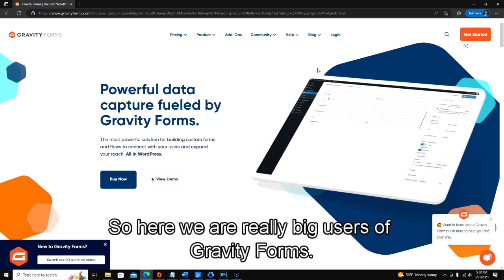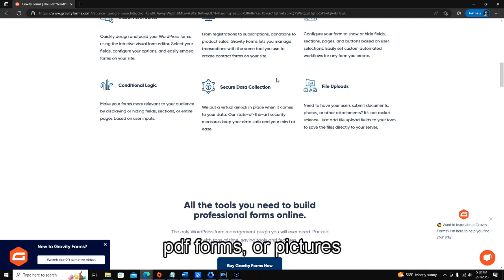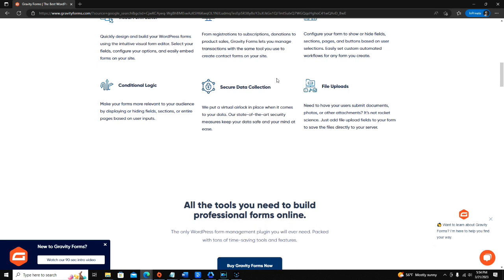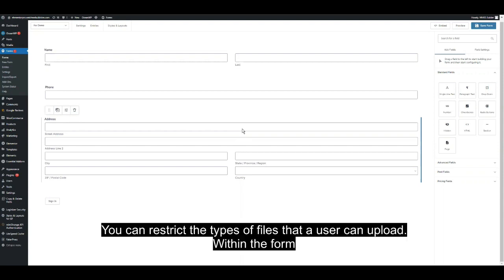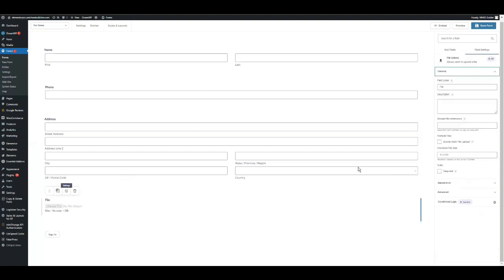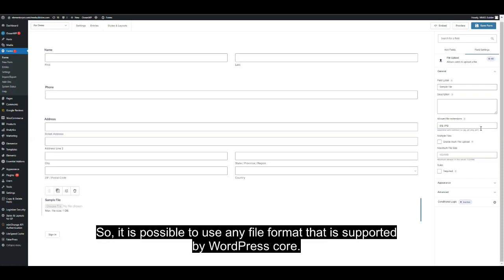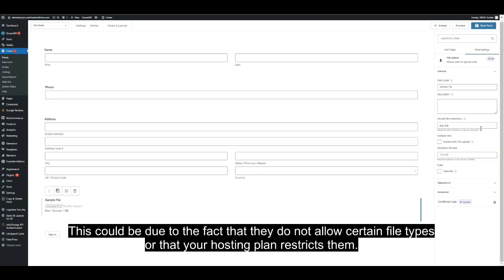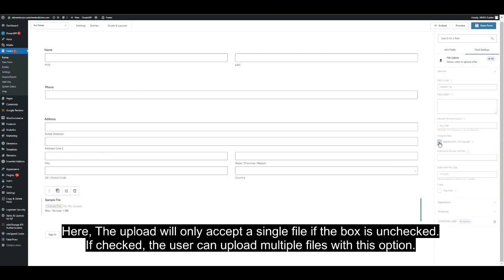Allow File Uploads From Site Users Using Gravity Forms (Tutorial)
In this tutorial, I will show you How To Allow File Uploads From Site Users Using Gravity Forms (Tutorial)

Steps:
1. Open the relevant form and select “Add Fields”
2. Drag the “File Upload” field into the form.
3. Enter the label and description for this field.
4. Enter the file extensions you want to allow for the upload.
5. Use the rest of the options.

If you want to learn more about  @Gravity Forms